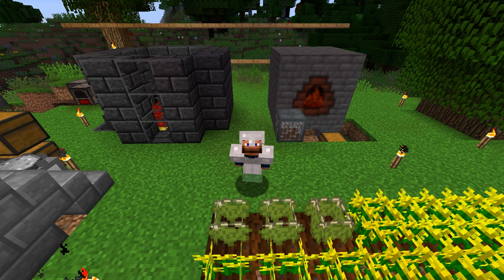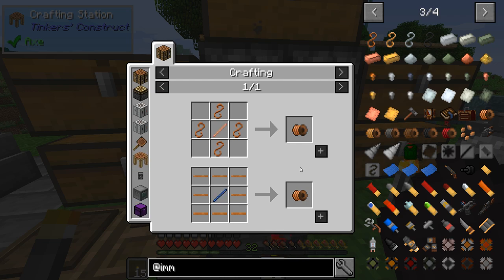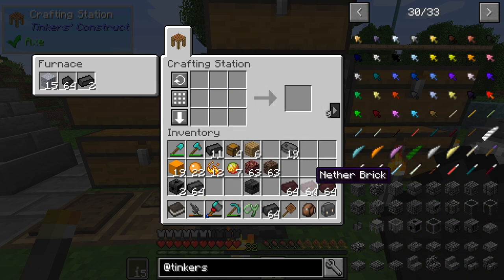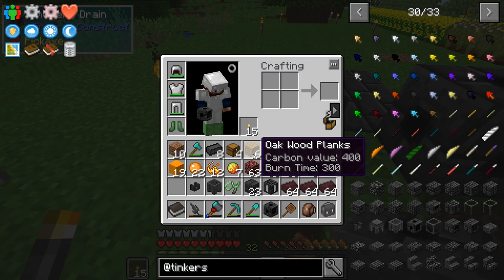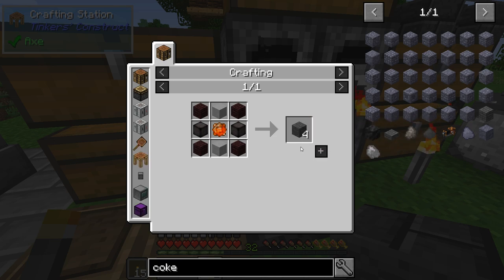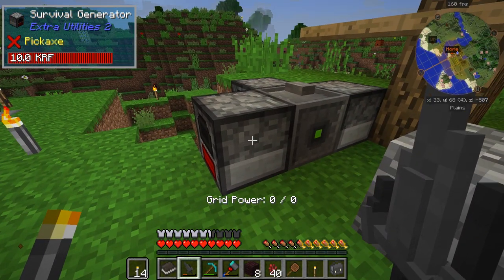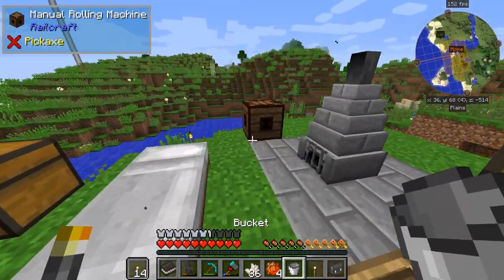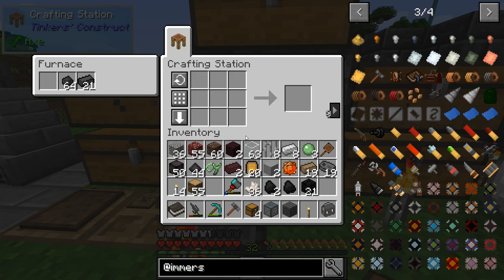All The Mods Expert 2.0 | IE Coke Oven | Episode 6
This is update 1.2.5!

Welcome to my let’s play of  All the Mods Expert!
Join me as I struggle through this expertly styled modpack learning new mods along the way.

*About All The Mods Expert Mode*
This pack takes you through a unique, heavily altered progression showcasing some unique mods that haven't gotten much love, including Embers, Crossroads, Water Strainer, and Rockhounding. A nice visual guide has been created to guide you through some of these mods that you may not be so familiar with. The pack also includes many of the "standard" mods that you'd expect in any major modpack, although the progression in those mods may not be what you're used to. In total, we've altered roughly 200 to 300 recipes, including mods that we ourselves have added specific minetweaker support to during development (Blood Magic, Actually Additions, Rockhounding) in our quest to ensure that nothing stops us in making the pack exactly as we envision it.

Keep Up To Date!